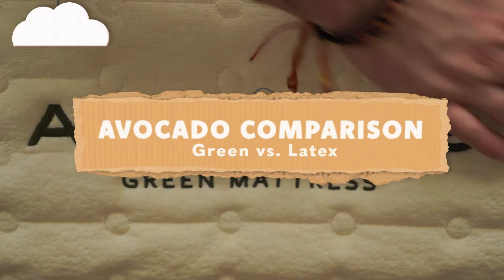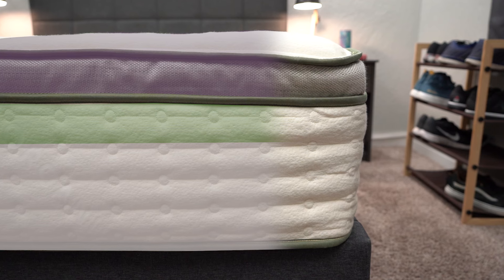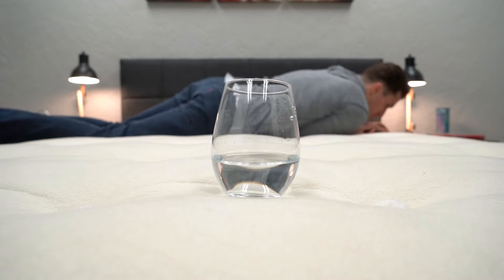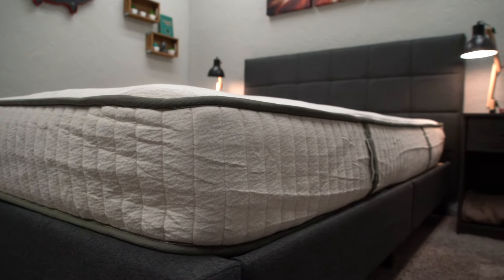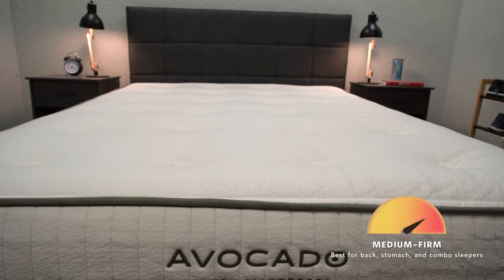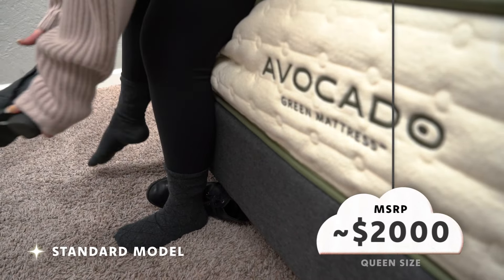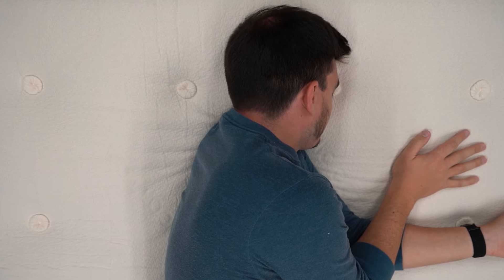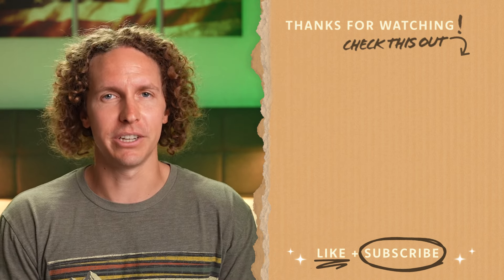Avocado Mattress Review | Green vs Latex (UPDATED)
Click "more" For Advertiser Disclosure ↓↓
     (Check Avocado Offers w/ Link Above)

Avocado Mattress Review | Green vs Latex (UPDATED). In this video, Wes covers our updated Avocado Green Mattress Review and Avocado Latex Mattress Review. These are two natural and organic mattresses that are great for eco-friendly shoppers. The Avocado Green mattress is a hybrid bed comprised of GOLS organic certified latex, organic wool, organic cotton and support coils. The Avocado Latex mattress is Avocado's more premium, all-latex foam offering. Wes makes sure to cover how these two online beds feel, their comfort levels, and how soft and firm they are. He also talks about what types of sleepers each bed is best for. Overall, Wes thinks both beds skew more towards back and stomach sleepers given their firmness profile. Hopefully this video helps you decide which mattress from Avocado to go with.

fzgE

▬ VIDEO CHAPTERS ▬
0:00 - Introduction
0:20 - Policies
0:45 - Avocado Green
2:26 - Avocado Latex
4:40 - Pricing
5:38 - Final Verdict: Avocado Green vs Latex
6:20 - Conclusion